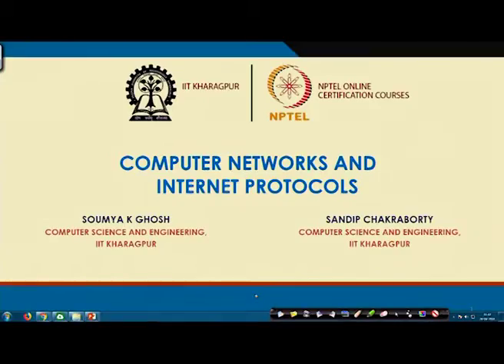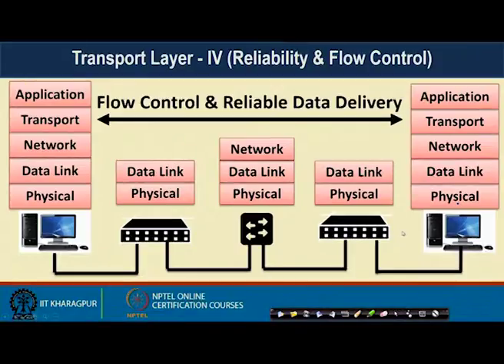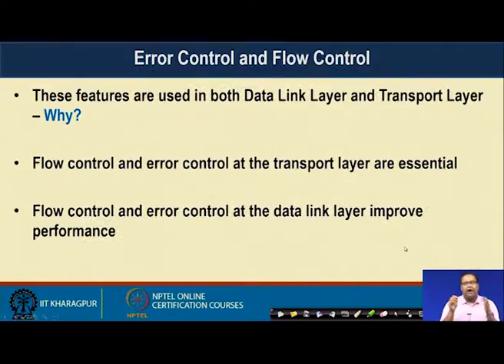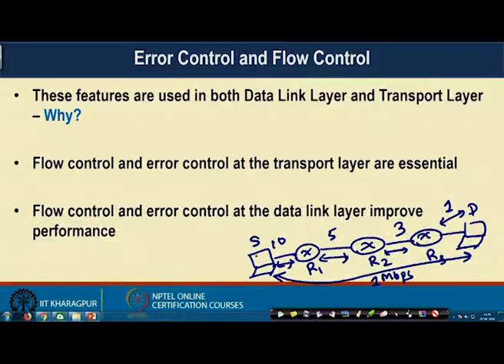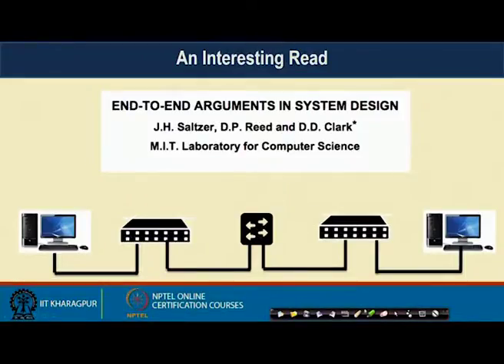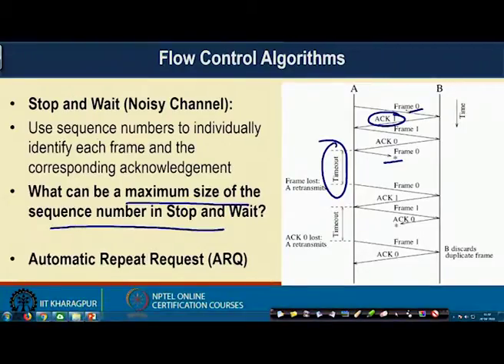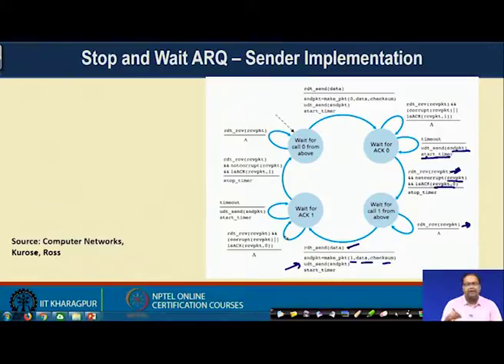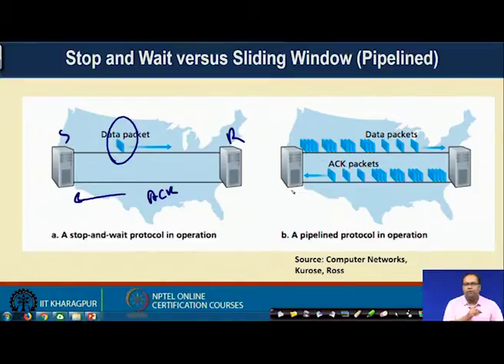Application Layer - IV (HTTP, HTML, TELNET)